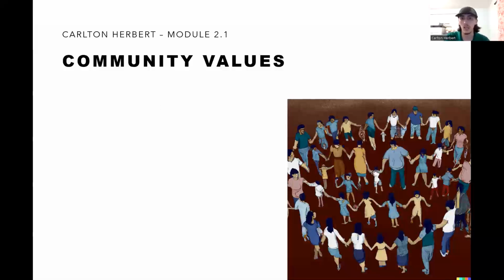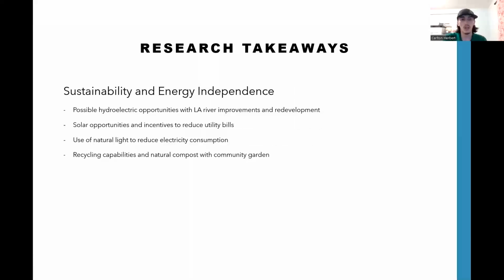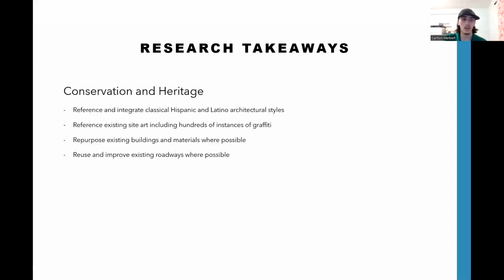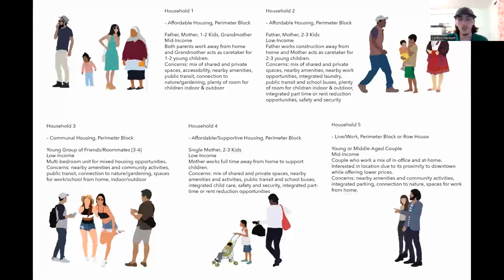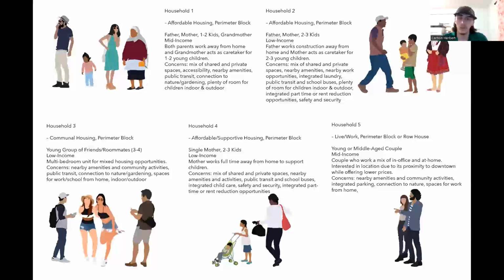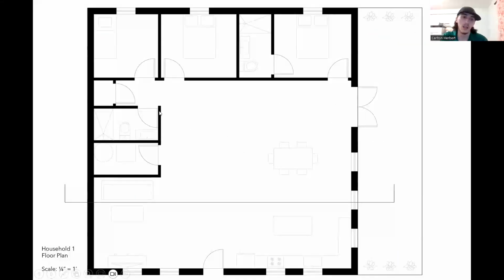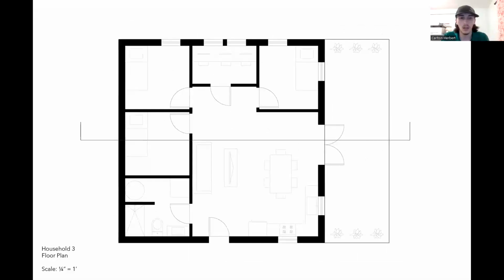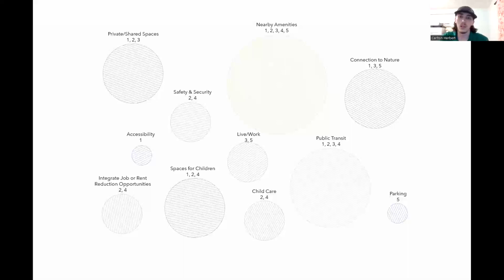ARC501 Module 2.1 Community Values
Student: Carlton Herbert
Section: McLean